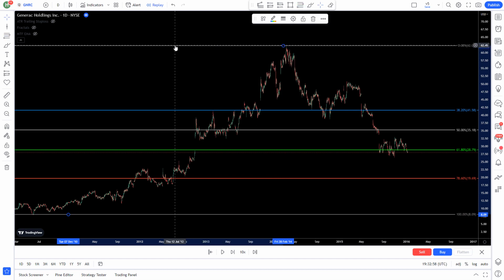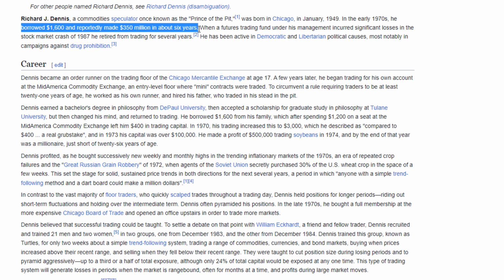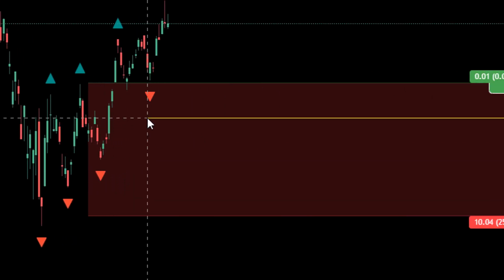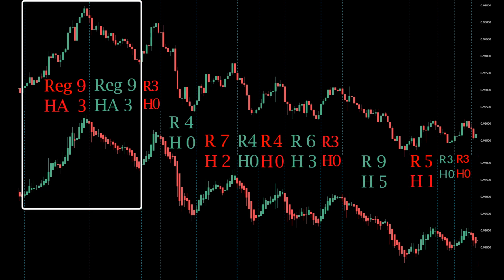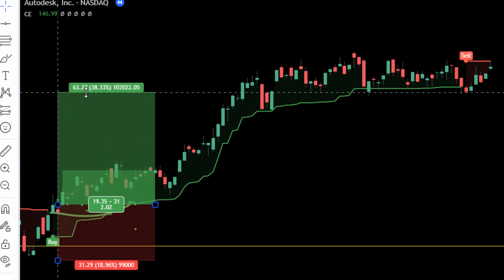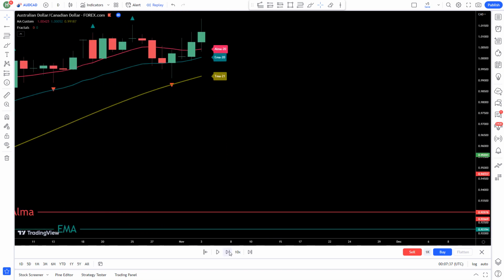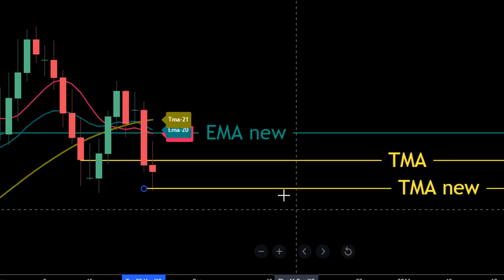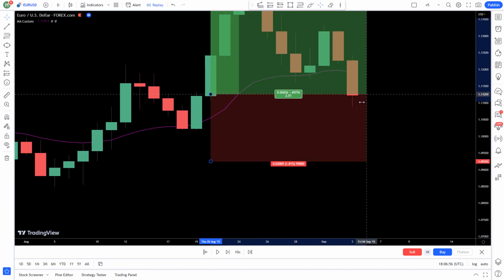💲 4 Simple & Profitable Trend Following Strategies! Trailing Stop 🛑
Trend following is a popular trading strategy that involves identifying and following the trend of a particular asset, and it can be used in a variety of markets, including stocks, forex, and commodities. Trend following strategies use indicators to identify trends and enter trades in the same direction as the trend. In this blog post, we'll explore the key components of trend following, including the use of indicators, risk management, timeframes, profit potential, variations, and backtesting.

Indicators are an essential part of any trend following system. Moving averages are one of the most commonly used indicators in trend following, and they can help traders identify the overall direction of the trend. Traders can also use Heikin Ashi candles to get a clearer picture of market trends. In addition to moving averages, other trend following indicators include the Moving Average Convergence Divergence (MACD), the Average Directional Index (ADX), and the Trend Trader Strategy Indicator.

Risk management is crucial when using any trading strategy, and trend following is no exception. One popular stop loss strategy used in trend following is the trailing stop loss, which moves up as the trade becomes more profitable. This helps traders lock in profits while also allowing them to let their profits run. Proper position sizing and portfolio diversification are also essential elements of risk management in trend following.

Trend following can be used on different timeframes, from short-term day trading strategies to long-term investment approaches. It's important for traders to choose a timeframe that matches their goals and trading style.

Trend following strategies can be profitable, but they require discipline and patience. By using a moving average trading strategy or another trend following system, traders can potentially earn significant returns over time.

There are many variations of trend following strategies, including breakout strategies and moving average crossover strategies. Breakout strategies involve buying an asset when it breaks through a key level of resistance, while moving average crossover strategies involve buying when a shorter-term moving average crosses above a longer-term moving average. Traders can experiment with different variations to find a strategy that works best for them.

Before implementing a trend following strategy, it's important to backtest the strategy using historical data. This can help traders refine their strategy and identify any potential weaknesses. With the right trend following indicators and a solid trading plan, traders can potentially achieve long-term success in forex trading, stock trading, and other markets.

Trend following is a powerful trading strategy that can help traders identify trends and enter profitable trades. By using the right indicators, managing risk, choosing the right timeframe and backtesting strategy, traders can potentially achieve long-term success. Whether you're a beginner or an experienced trader, trend following strategies can be an effective way to trade the markets.

Trailing your stop loss is an important part of any trading strategy. It can help you limit your potential losses and maximize your profits. There are many methods for trailing stops, including trend following strategies, which are popular among trend traders.

One method for trailing your stop loss is to use fractals. Fractals are a technical indicator that can help traders identify potential areas of support or resistance, which can be used to adjust their stop loss accordingly.

Another method is to use Heikin Ashi candles, which are a type of candlestick chart that can help traders identify the direction of the trend. Traders can adjust their stop loss as the trend changes.

Moving averages are also a popular tool for trailing stops. Traders can use a moving average to identify the overall direction of the trend and adjust their stop loss accordingly.

If you're new to trading, it's important to find a stop loss strategy that works best for your trading style. Forex trading and stock trading are two popular markets where traders can use these methods to trail their stop loss. Day trading strategies, such as day trading forex, also use trailing stop loss techniques to manage risk.

Trend trading is a popular strategy that relies on following the direction of the trend. Moving averages and Heikin Ashi candles are two trend following indicators that can be used to identify trends and adjust your stop loss accordingly.

Overall, using a trailing stop loss is a critical part of any trading strategy. It can help you manage risk and maximize your profits. By using trend following strategies and other technical indicators, you can develop a system that works best for your trading style and helps you achieve your trading goals.